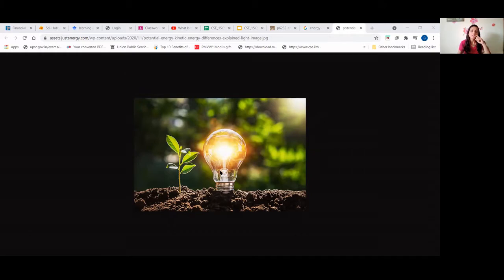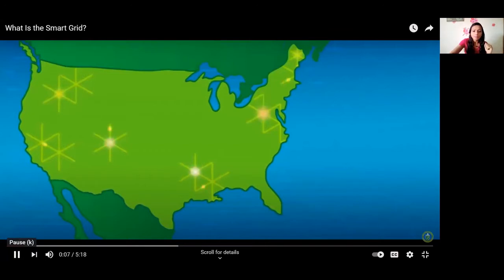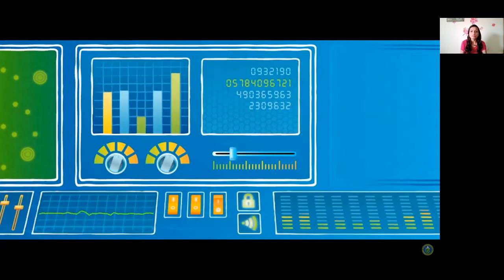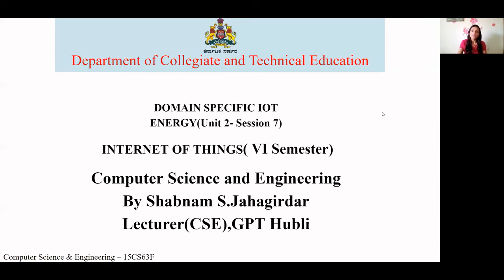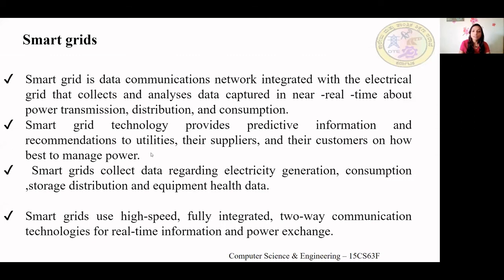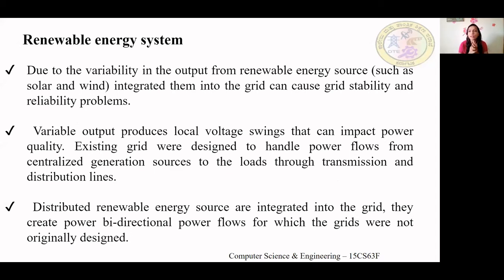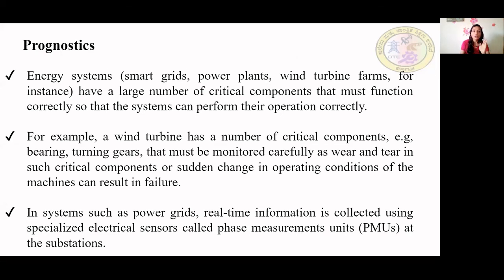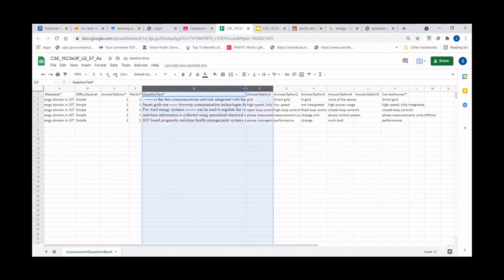IOT CH2 SESSION 7 ON IOT APPLICATION IN ENERGY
Video is about IOT APPLICATION IN ENERGY